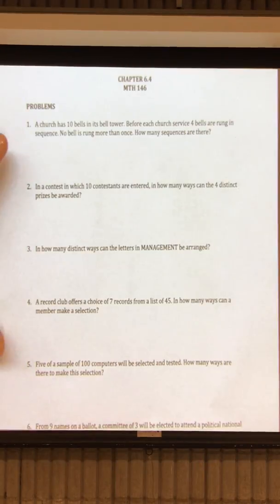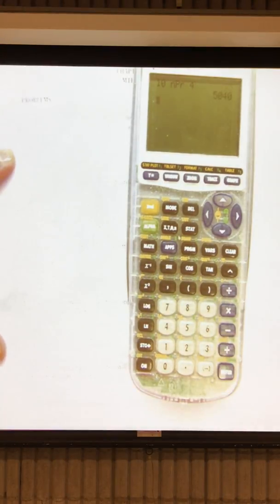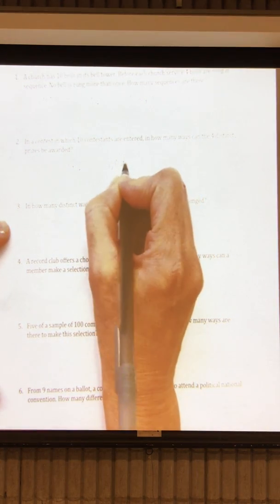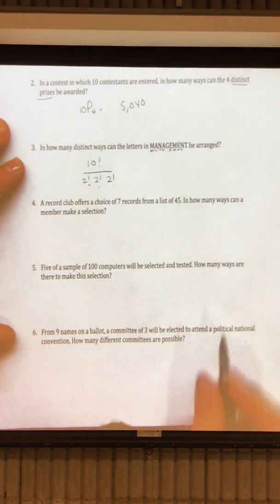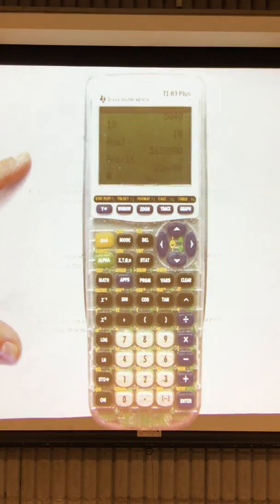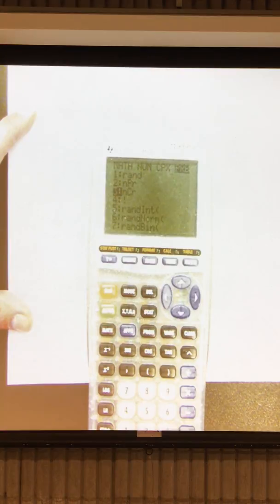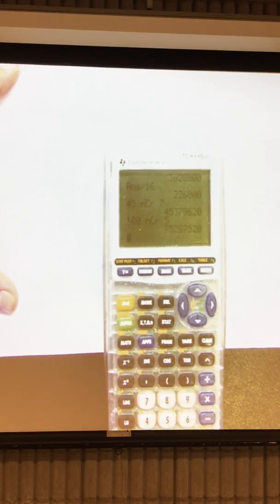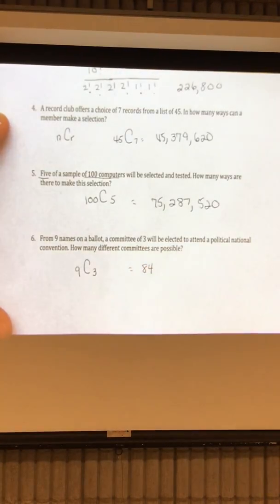CHAPTER 6.4, MTH 146